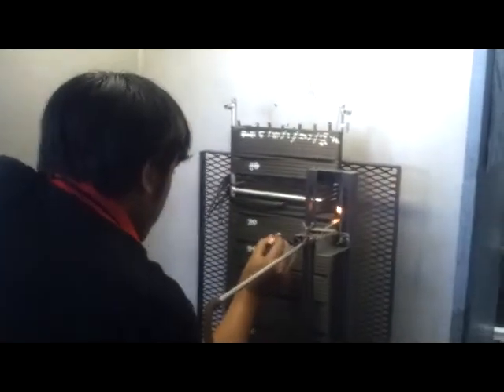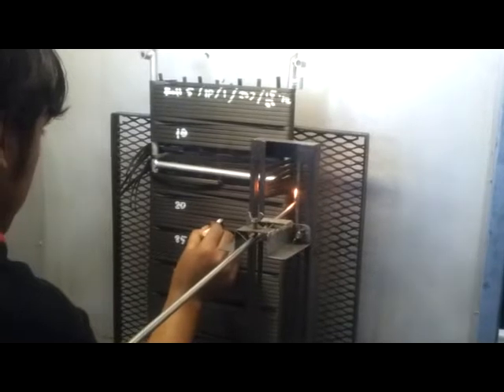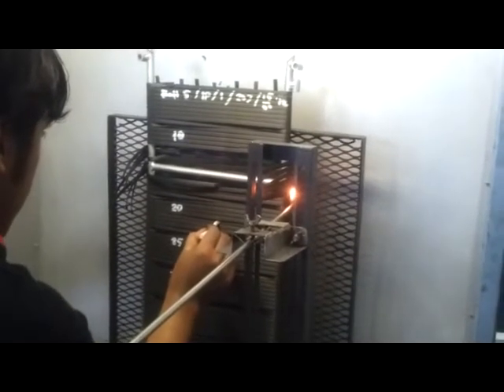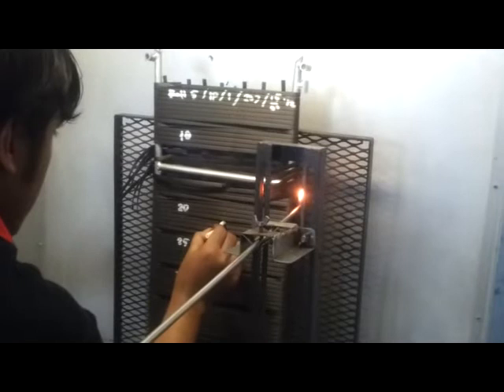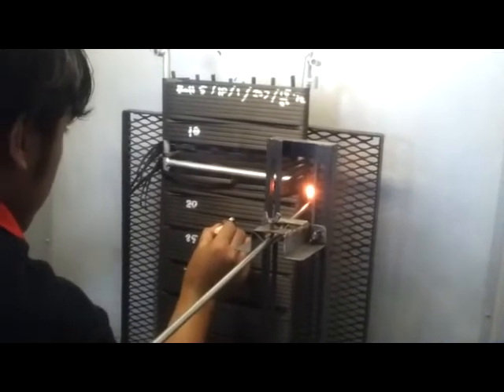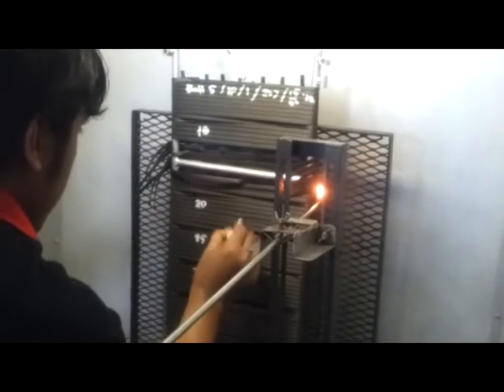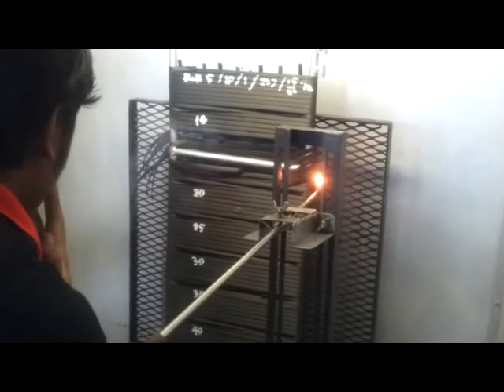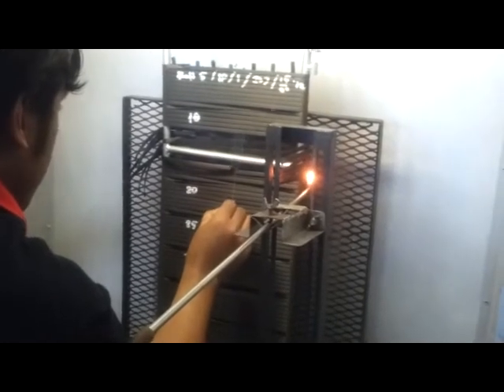담배불 방염테스트.avi